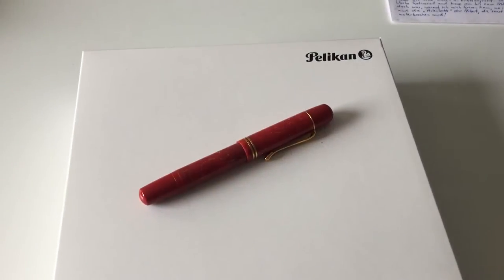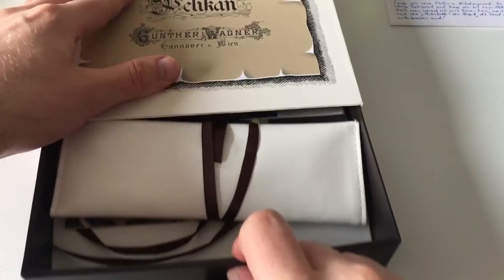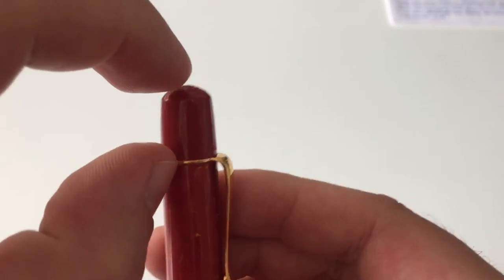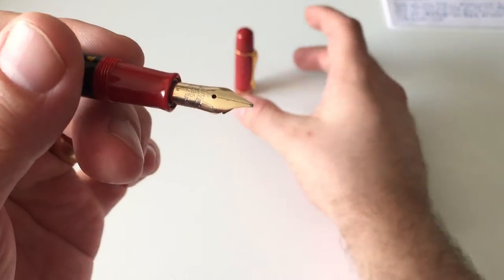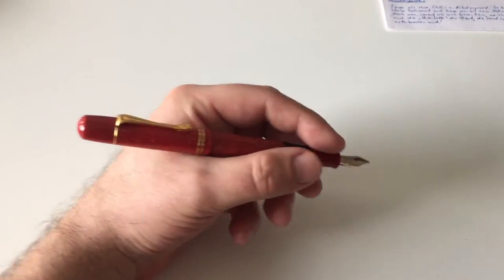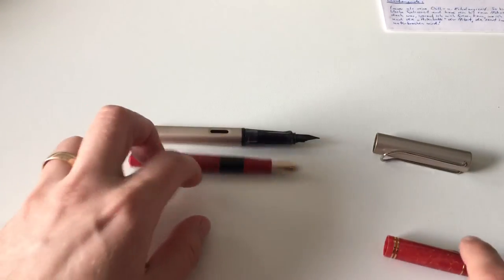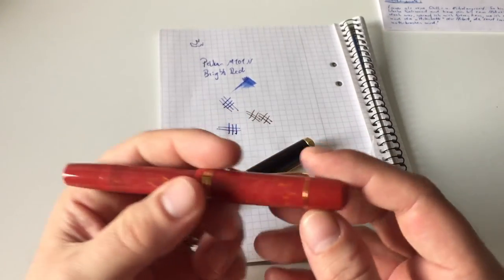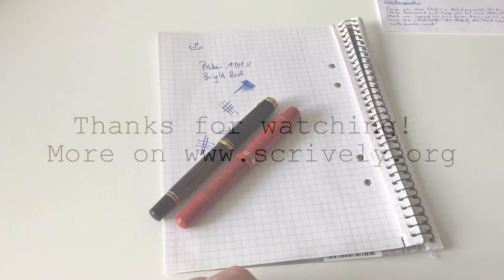Pelikan M101N "Bright Red" - Fountain Pen Review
This video is part of a review which is to be found